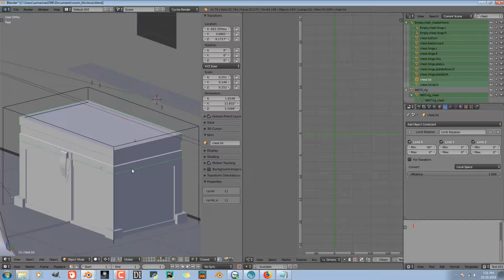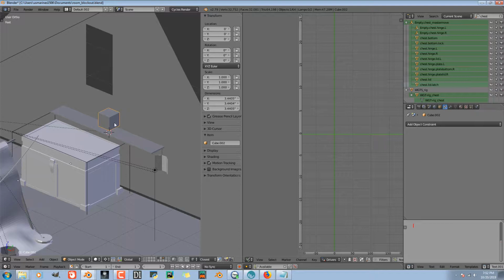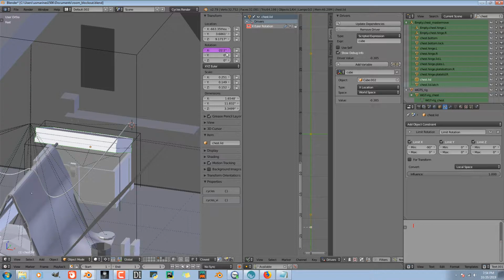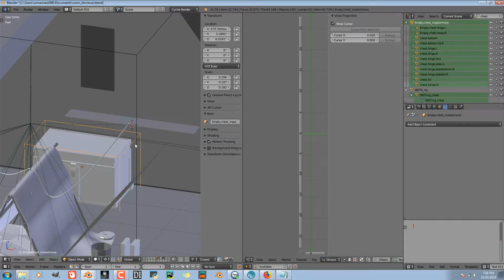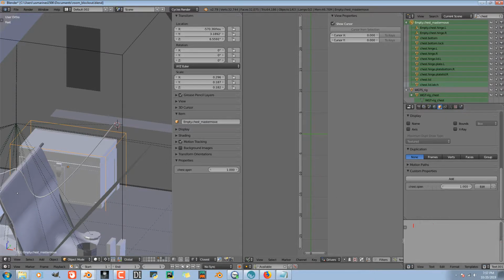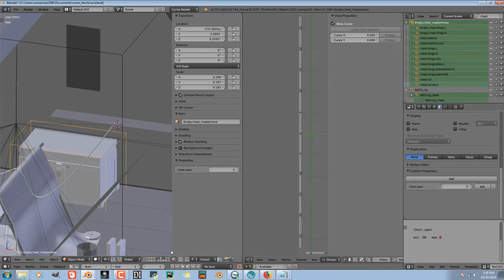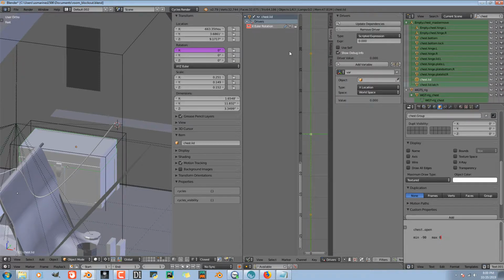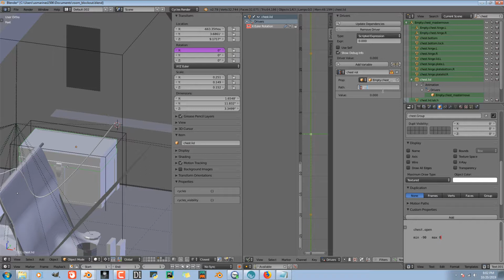driving rotation values using slider driver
how to use drivers in Blender with custom properties